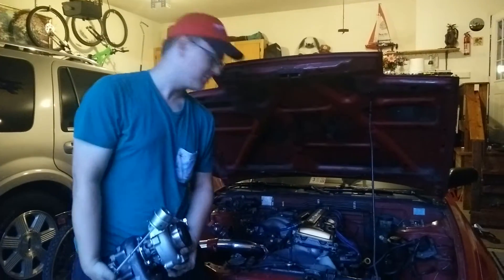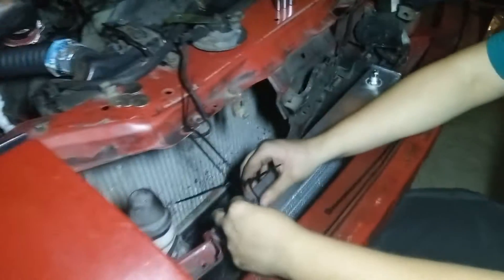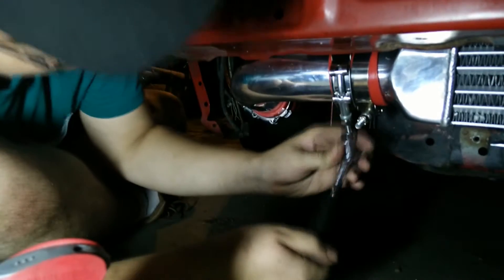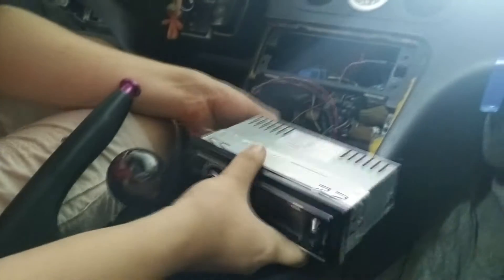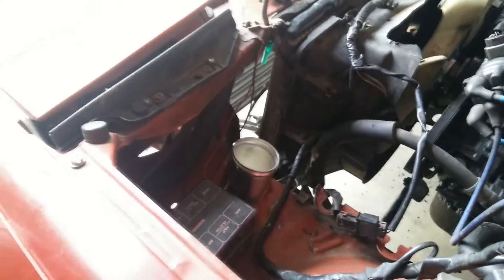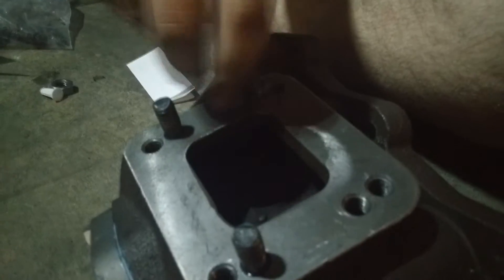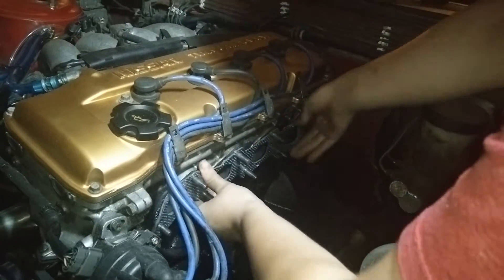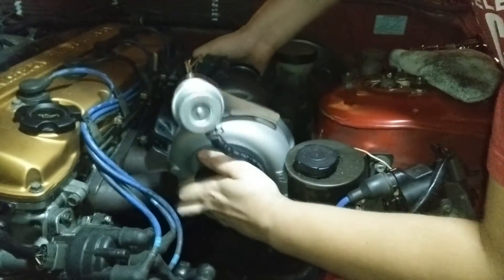Poo40sx (240sx) Build - ep7: BUDGET TURBO BUILD! part 1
In this episode, the boys try and slap in a turbo in.